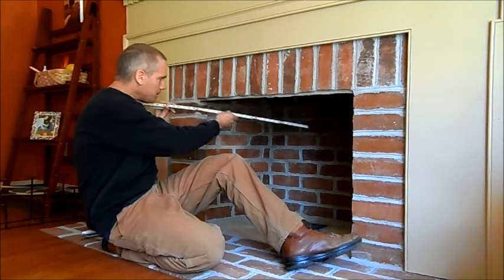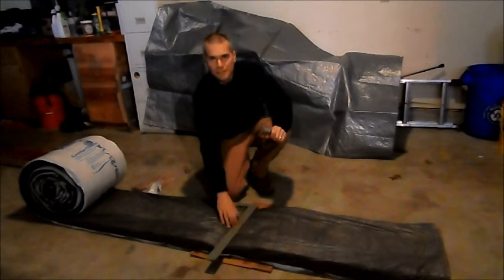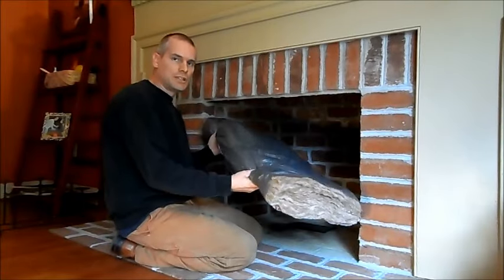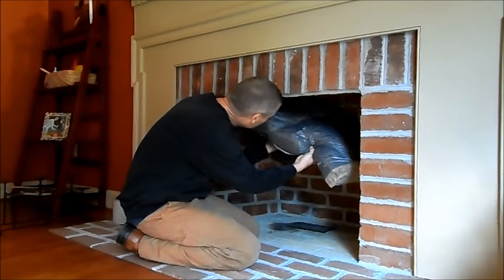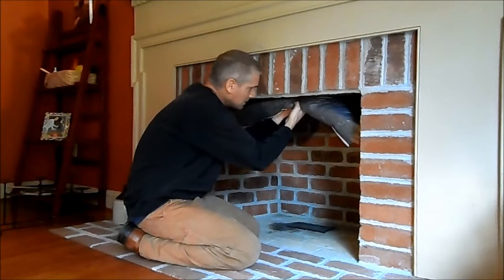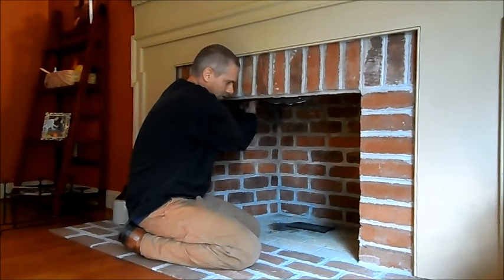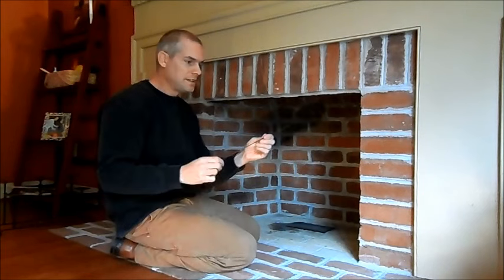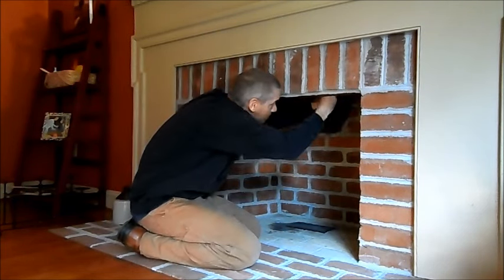seal off unused fireplace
Save energy by sealing off an unused fireplace with insulation.